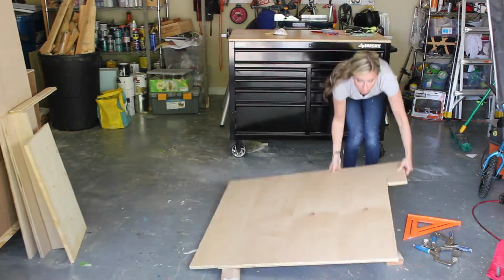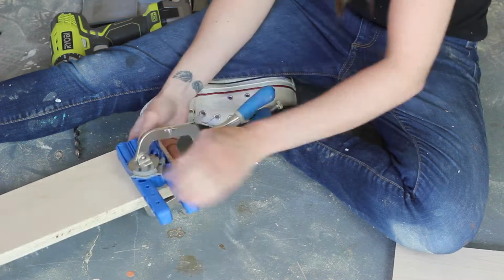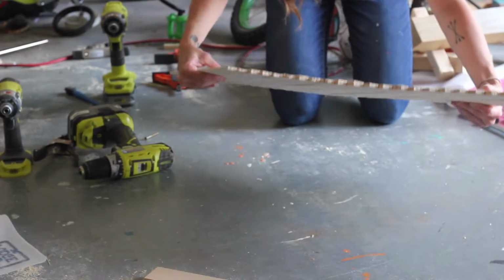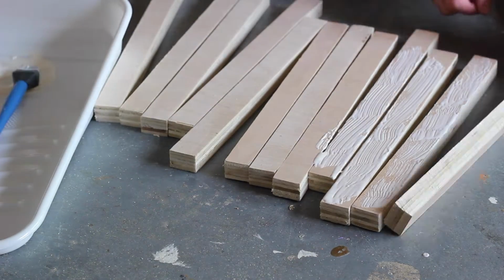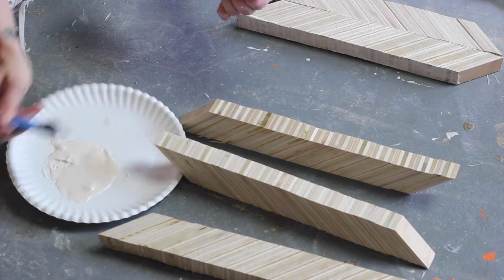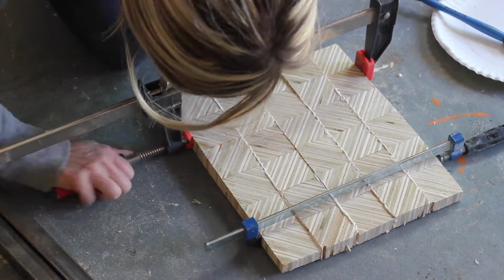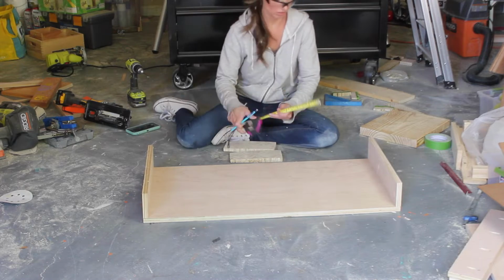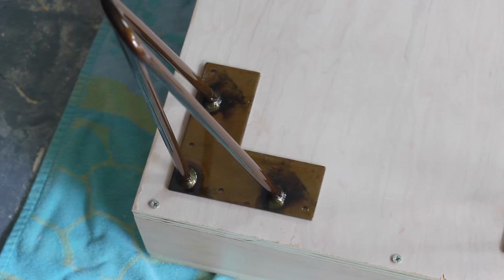DIY Plywood Coffee Table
This DIY plywood coffee table has diamond patterned plywood panels that attach with magnets and reveal hidden storage (one on the front and one on the back). This project involved a lot of trial and error and I’m sharing the whole process with you, including my mistakes! (Also, be sure to stick around until the end of the video to see the outtakes!)

3/4" Maple Plywood (2 pieces cut to 35" x 18"; 4 pieces cut to 18" x 3-3/4"; and then the patterned plywood panels require several 1" wide strips of plywood (I used scraps) and the final dimensions are 2 panels at 8 1/2" x 3-3/4" each
Circular Saw or Table Saw (I used this one
Miter Saw
Pocket Hole Jig
1-1/4" Pocket Hole Screws
1-1/4" Construction Screws
Measuring Tape
Pencil
Bar Clamps
Wood Glue
Silicone Glue Brush (Optional)
Speed Square
Countersinking Drill Bit
Magnetic Touch Latches (I used 2 since it's all I had on hand, but I recommend using 2 on each side if possible)
Hairpin Legs (I used these from DIY Hairpin Legs in 3/8" diameter, metallic gold finish, 12 inches long (Shout-out to DIY Hairpin Legs for providing these for this project!)
Polycrylic in Satin Finish
Paintbrush